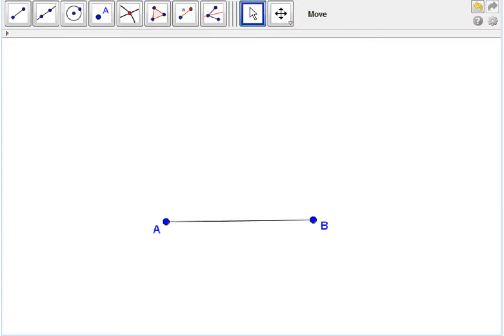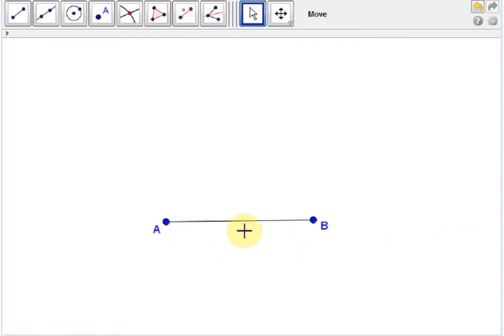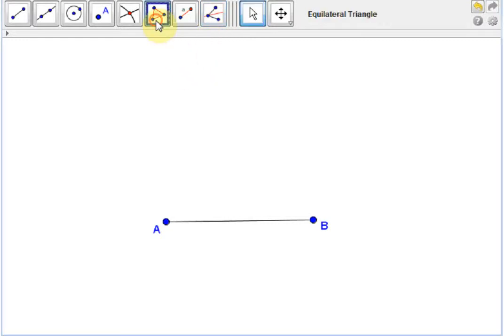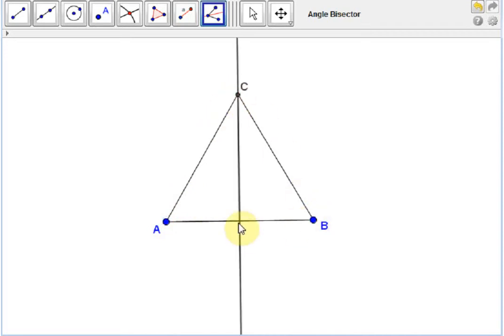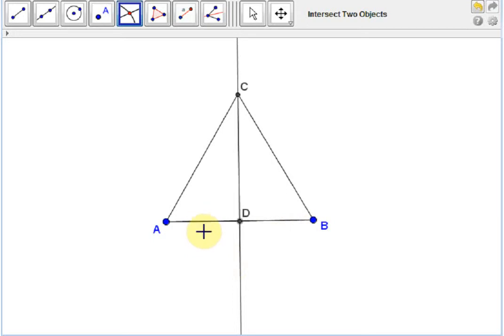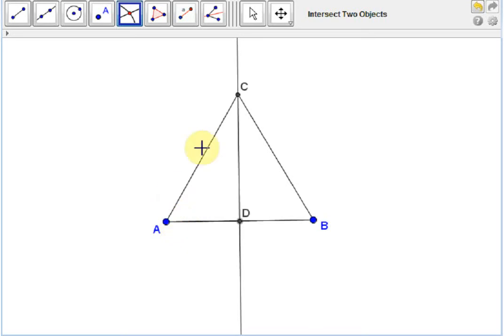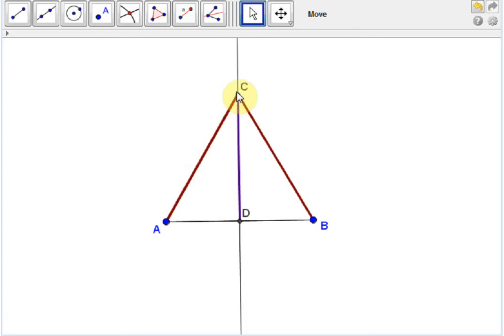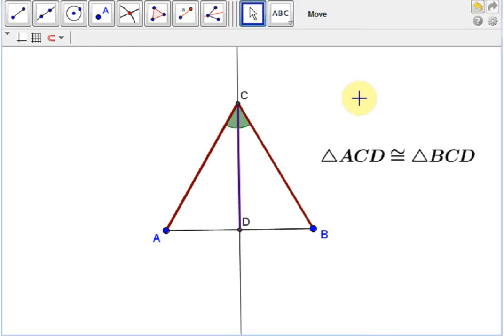Euclid's Proposition 10: Segment Bisector